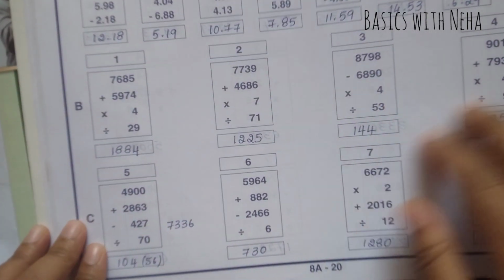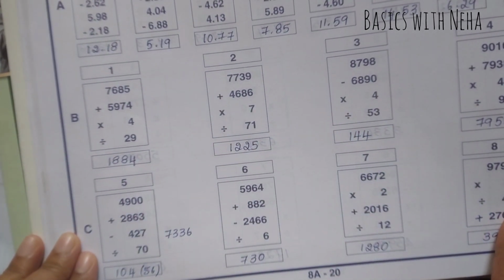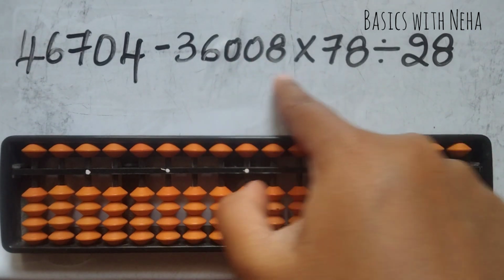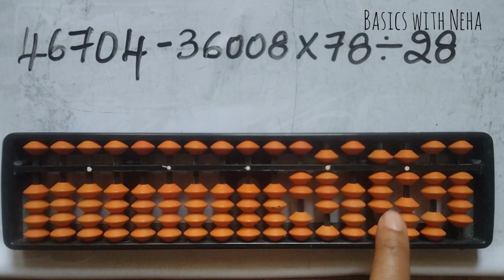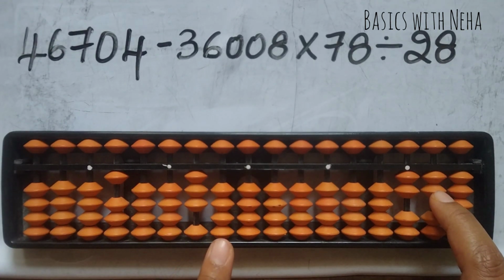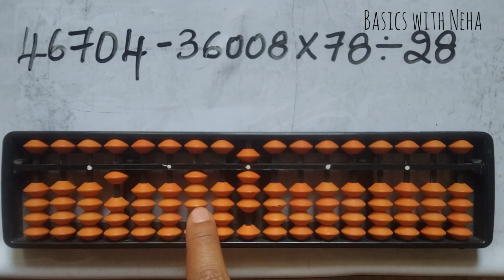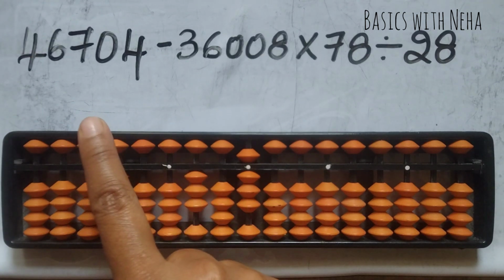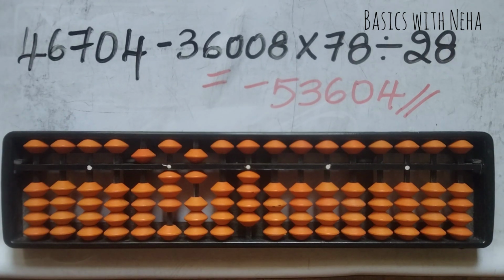Answer for comments on one of my videos 😀 No hate, love you all for your support 💖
Hello guys I hope I have answered! if u still have questions kindly leave in comments, do correct me if required, all of us are right and wrong from some angle 😁 let's take things positively.